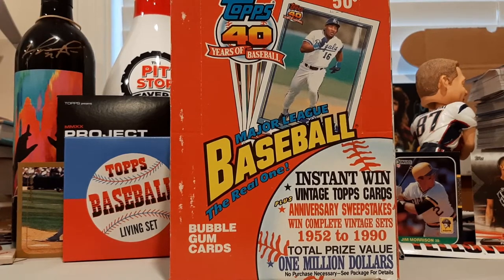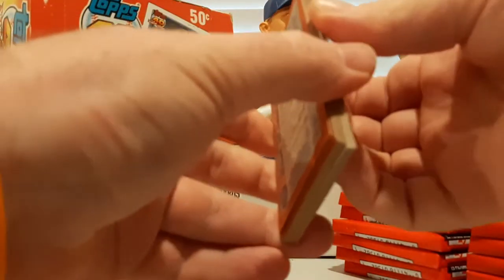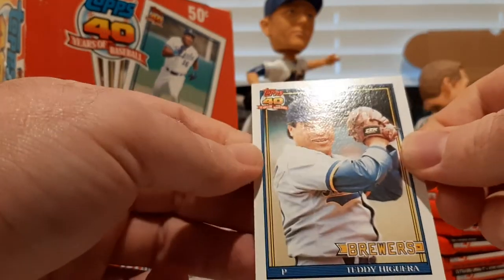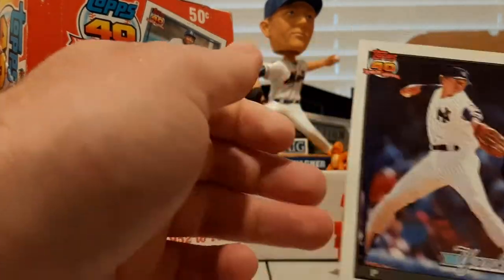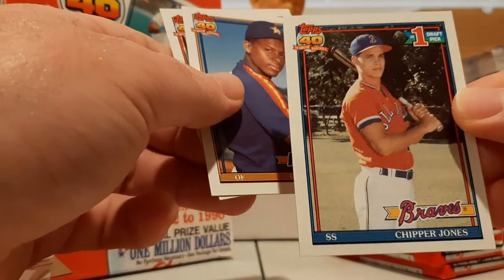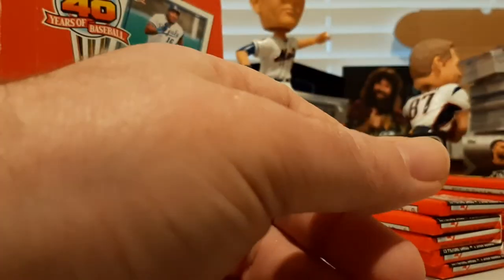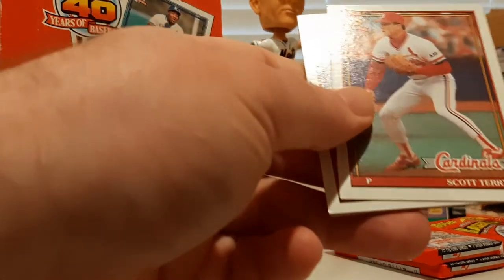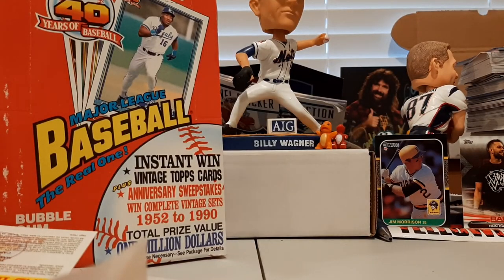THROWBACK THURSDAY:The Baseball Edition- Episode 35 1991 Topps Baseball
We are going way back this week and starting a new string of episodes at HeadsUp TBT. We are starting with 1991 Topps this week and for the next number of weeks we will rip through (almost) every year of Topps Baseball leading up to our cutoff in 2015!

1991 Topps is the iconic 40 year anniversary edition of Topps and some of the cards we were on the hunt for: Kem Griffey Jr., Nolan Ryan, Don Mattingly, Cal Ripken Jr., Bo Jackson and of course Chipper Jones rookies!